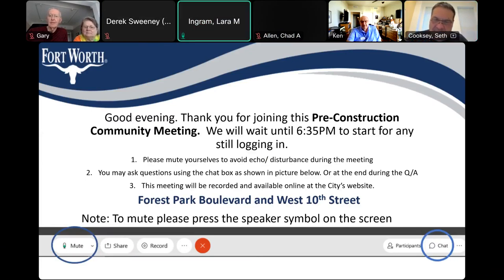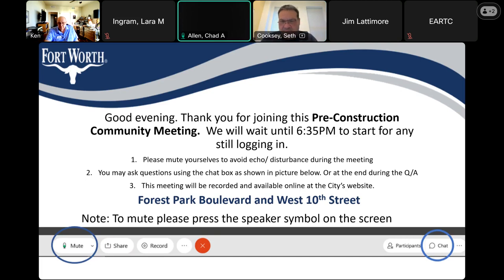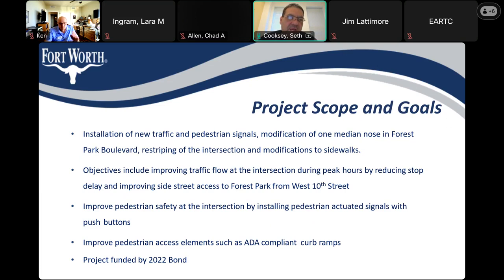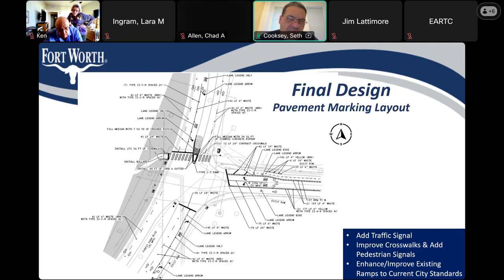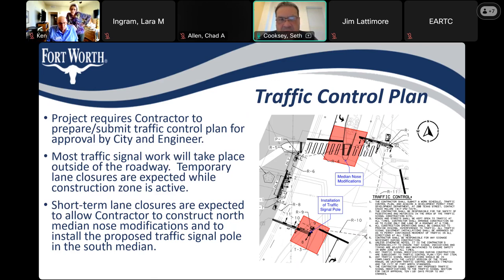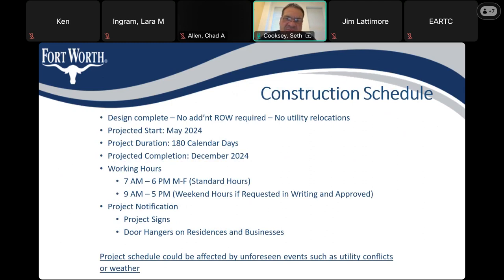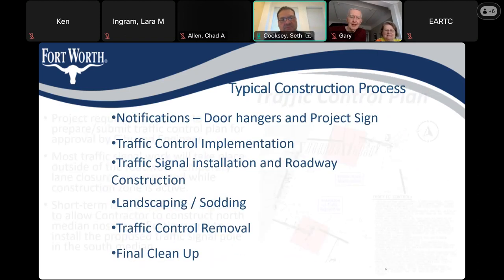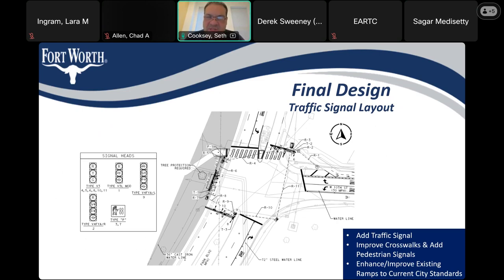Forest Park & W 10th Street traffic signal community meeting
Forest Park & W 10th Street traffic signal community meeting 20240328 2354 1